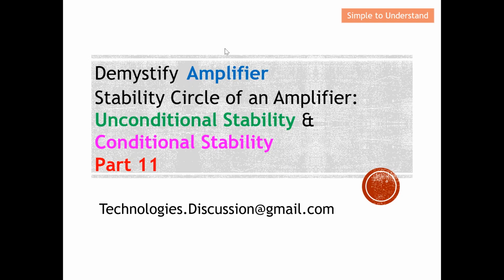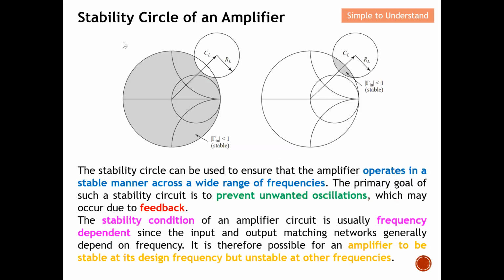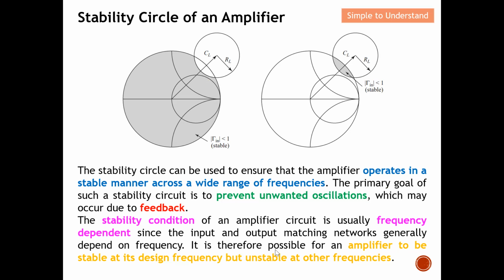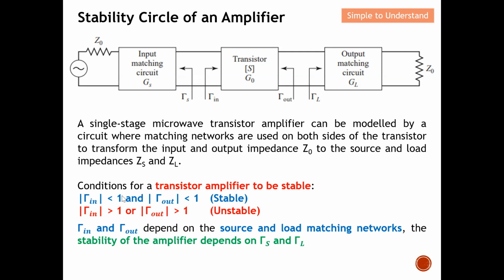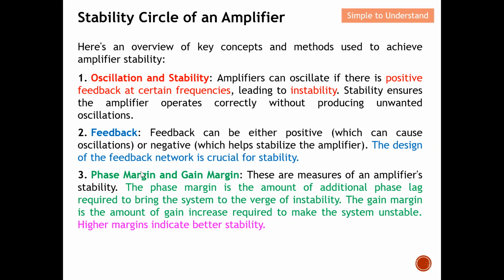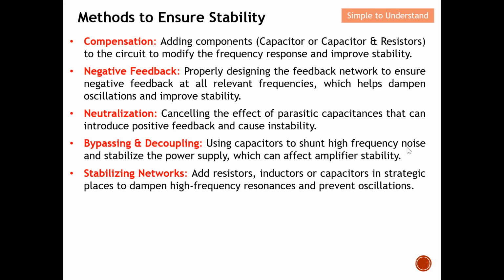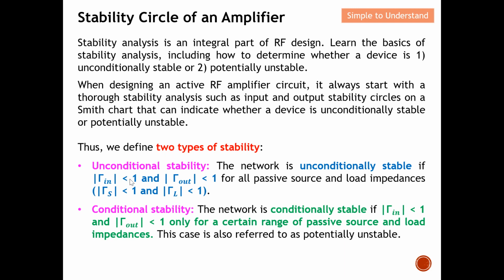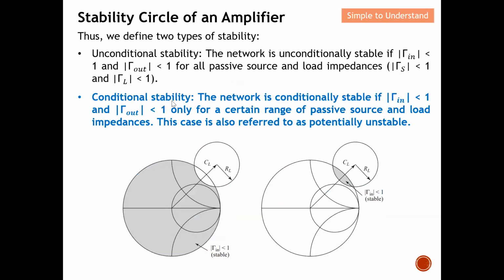Amplifier #11. Master Stability Circles on Smith Chart: How to Find the Stable & Unstable Zones Fast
Amplifier (Class A, B and C) playlist. Watch these videos to understand more on Amplifier (Class A, B and C)

Amplifier #11. How to Use Stability Circle to Identify the Stable & Unstable Zones on Smith Chart.

The stability circle can be used to ensure that the amplifier operates in a stable manner across a wide range of frequencies. The primary goal of such a stability circuit is to prevent unwanted oscillations, which may occur due to feedback.
The stability condition of an amplifier circuit is usually frequency dependent since the input and output matching networks generally depend on frequency. It is therefore possible for an amplifier to be stable at its design frequency but unstable at other frequencies.

A single-stage microwave transistor amplifier can be modelled by a circuit where matching networks are used on both sides of the transistor to transform the input and output impedance Z0 to the source and load impedances ZS and ZL.

Conditions for a transistor amplifier to be stable:
|Γ 𝒊𝒏| less than 1 and | Γ𝒐𝒖𝒕| less than 1  (Stable)
|Γ𝒊𝒏| more than 1 or |Γ𝒐𝒖𝒕| more than 1      (Unstable)

Γ𝒊𝒏 and Γ𝒐𝒖𝒕 depend on the source and load matching networks, the stability of the amplifier depends on Γ𝑺 and Γ𝑳.
Here's an overview of key concepts and methods used to achieve amplifier stability:

 Oscillation and Stability: Amplifiers can oscillate if there is positive feedback at certain frequencies, leading to instability. Stability ensures the amplifier operates correctly without producing unwanted oscillations.

 Feedback: Feedback can be either positive (which can cause oscillations) or negative (which helps stabilize the amplifier). The design of the feedback network is crucial for stability.

 Phase Margin and Gain Margin: These are measures of an amplifier's stability. The phase margin is the amount of additional phase lag required to bring the system to the verge of instability. The gain margin is the amount of gain increase required to make the system unstable. Higher margins indicate better stability.

Methods to Ensure Amplifier Stability
Compensation: Adding components (Capacitor or Capacitor & Resistors) to the circuit to modify the frequency response and improve stability.

Negative Feedback: Properly designing the feedback network to ensure negative feedback at all relevant frequencies, which helps dampen oscillations and improve stability.

Neutralization: Cancelling the effect of parasitic capacitances that can introduce positive feedback and cause instability.

Bypassing & Decoupling: Using capacitors to shunt high frequency noise and stabilize the power supply, which can affect amplifier stability.

Stabilizing Networks: Add resistors, inductors or capacitors in strategic places to dampen high-frequency resonances and prevent oscillations.

Stability analysis is an integral part of RF design. Learn the basics of stability analysis, including how to determine whether a device is 1) unconditionally stable or 2) potentially unstable.

When designing an active RF amplifier circuit, it always start with a thorough stability analysis such as input and output stability circles on a Smith chart that can indicate whether a device is unconditionally stable or potentially unstable.

Thus, we define two types of stability:

Unconditional stability: The network is unconditionally stable if |Γ𝒊𝒏| less than 1 and |Γ𝒐𝒖𝒕| less than 1 for all passive source and load impedances (|Γ𝑺| less than 1 and |Γ𝑳| less than 1).

Conditional stability: The network is conditionally stable if |Γ𝒊𝒏| less than 1 and |Γ𝒐𝒖𝒕| less than 1 only for a certain range of passive source and load impedances. This case is also referred to as potentially unstable.